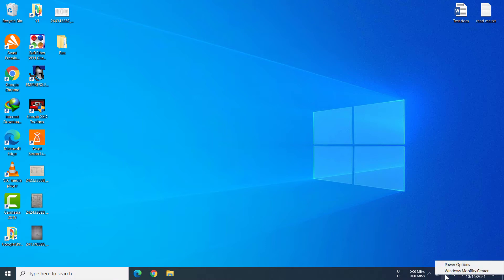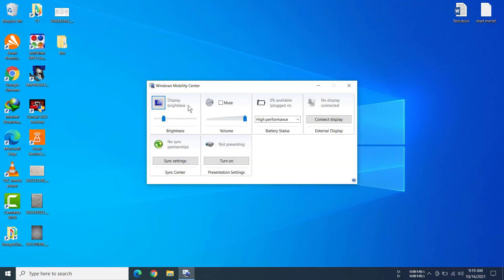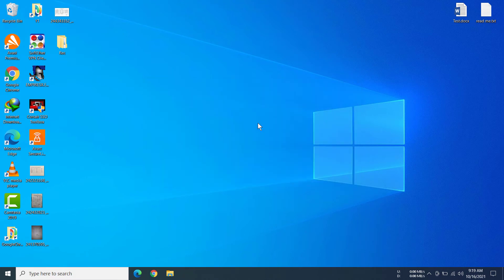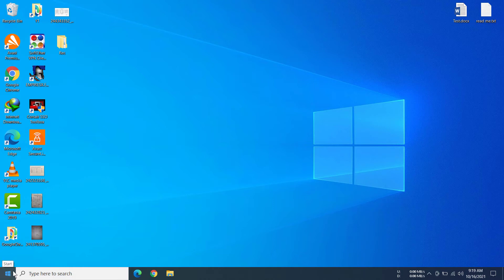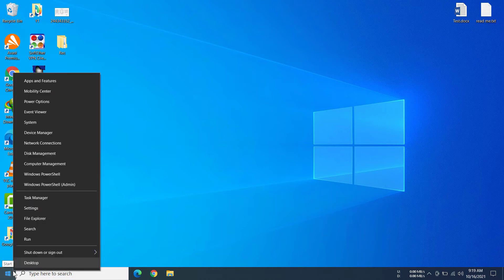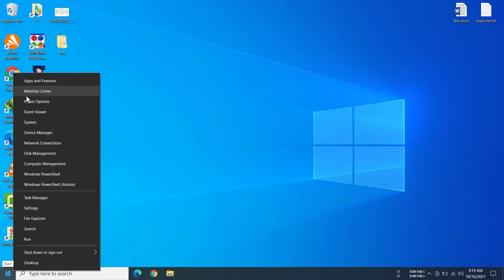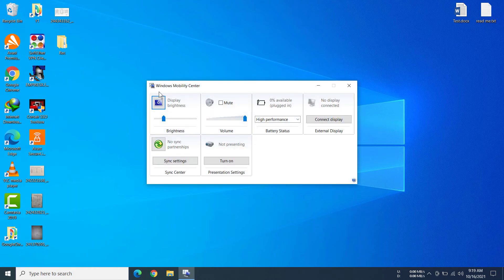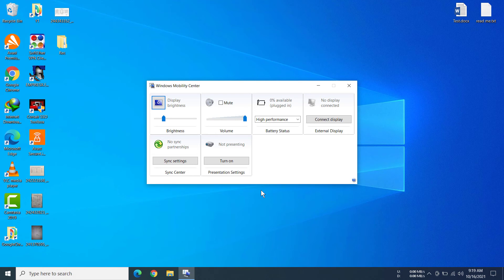How to Open Windows Mobility Center on Windows 10 | Basic Tips!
This video will help you to open Windows Mobility Center on Windows 10